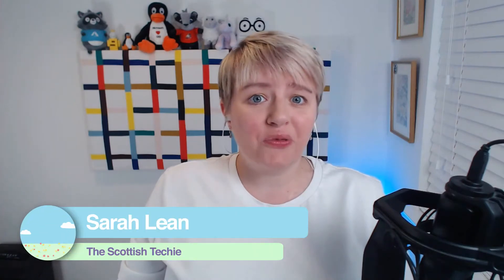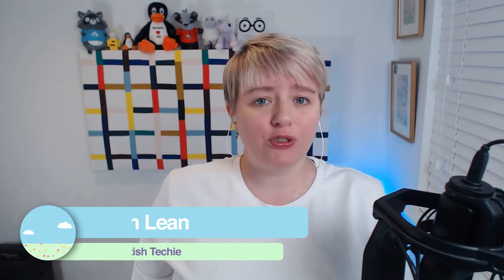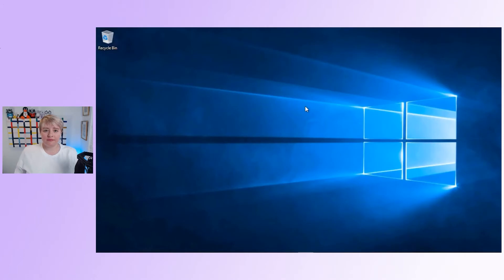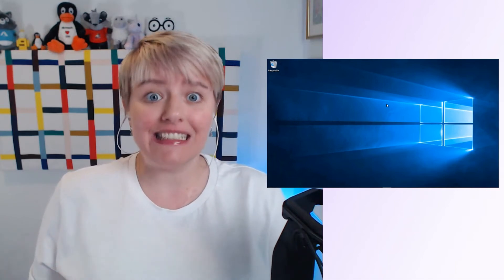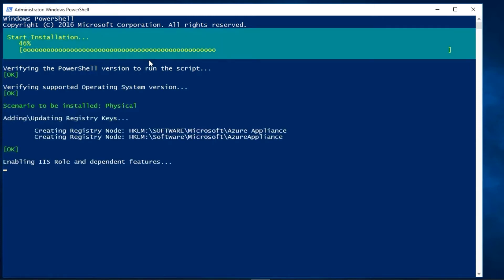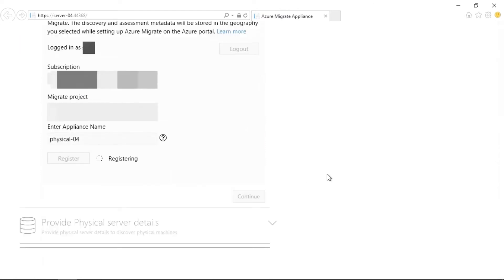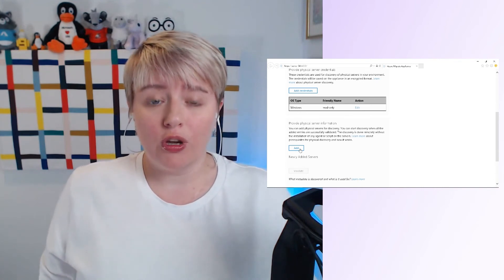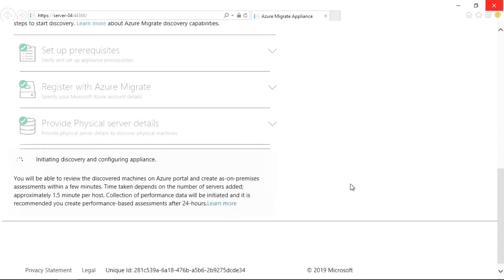Azure Migrate - Assess your physical servers [REVISITED]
Learn how you can use Azure Migrate to assess your physical servers for a move to Azure!